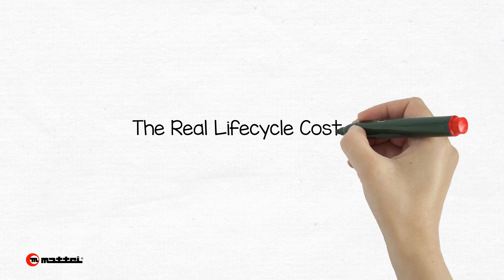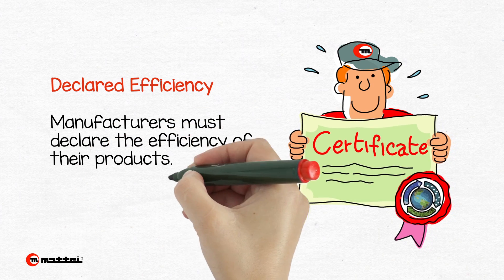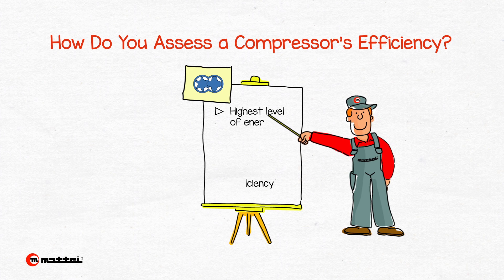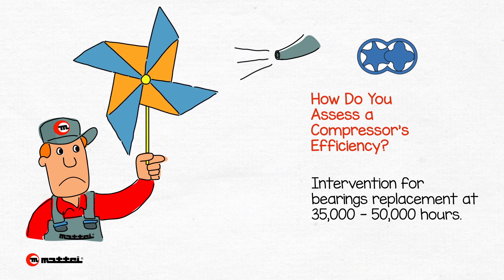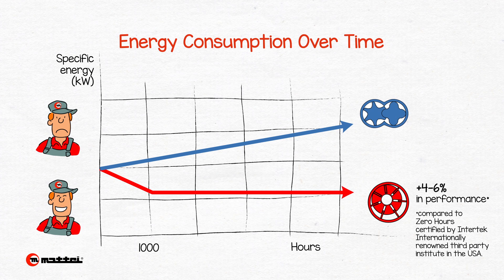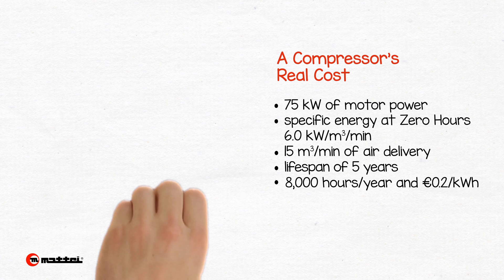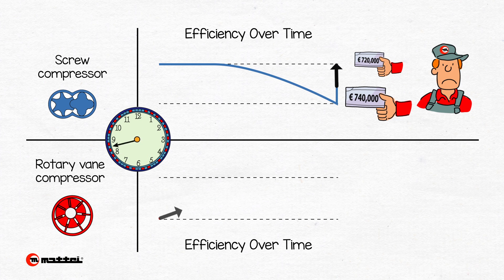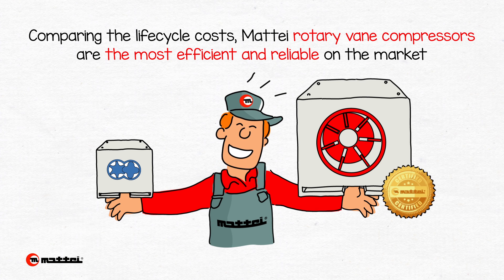The real life cycle cost of a rotary air compressor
Today those who are about to buy an air compressor are aware that the most significant investment is not the purchasing cost, but the operating cost.
During the life of a compressor, the energy consumption accounts for over 60% of the total cost.
Knowing the energy efficiency of the compressors we wish to install is very important.
All the biggest manufacturers must declare the efficiency of their products in order to safeguard their buyers.
However, to what extent is the data reliable?